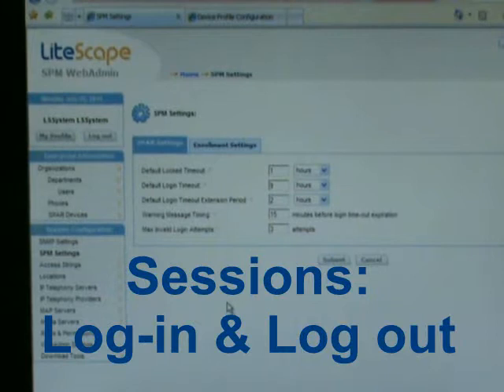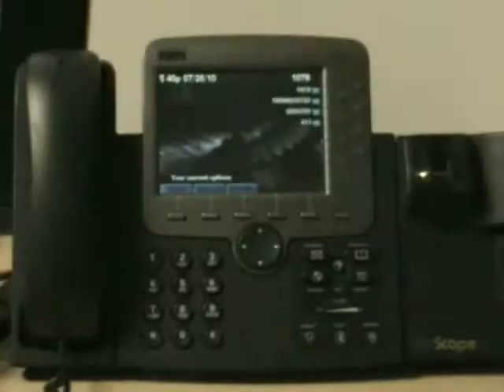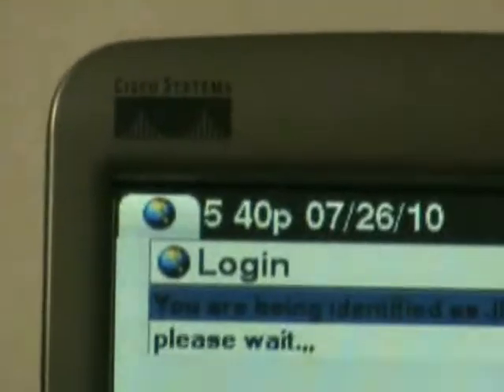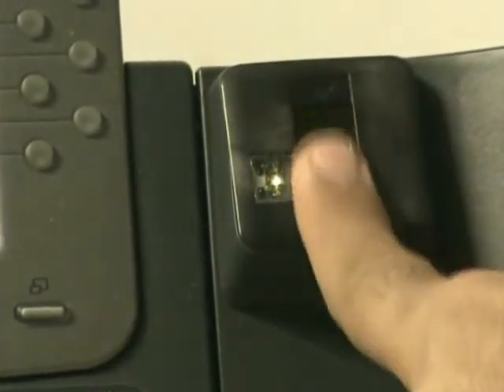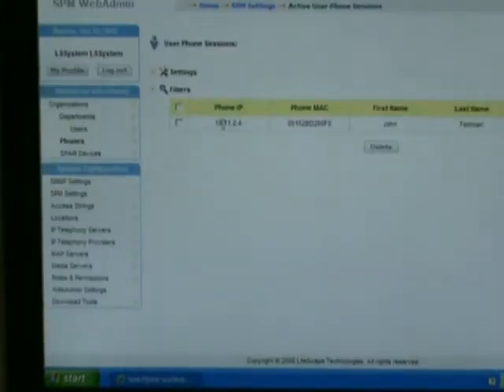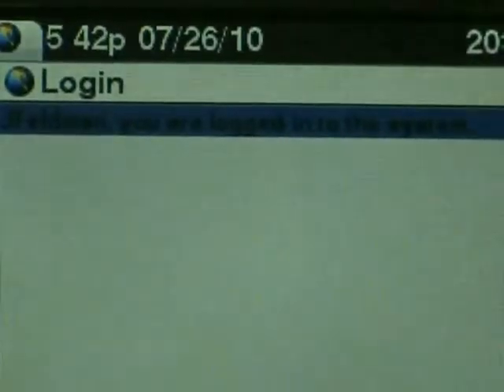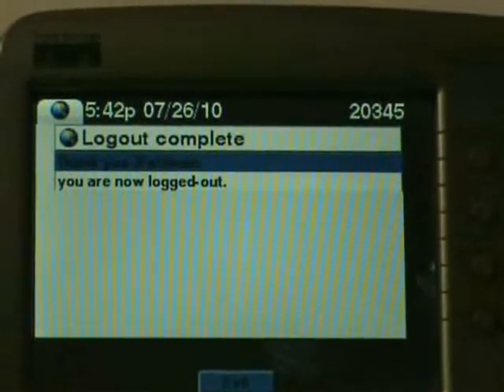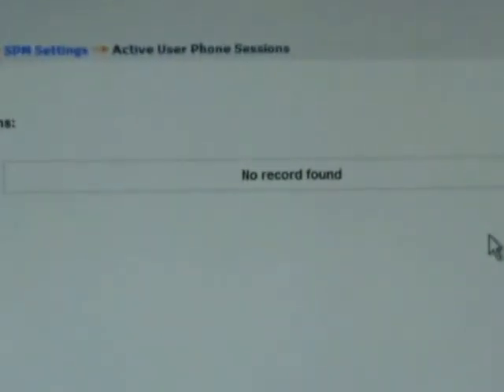LiteScape SPM: User Sessions: Log-In and Log-Out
LiteScape SPM provides identity management and multi factor authentication from IP devices within VOIP networks.
This video shows the log in and log out process for users and the server side session management.
Users can log in using various factors of identification (magnetic card, password and biometrics).